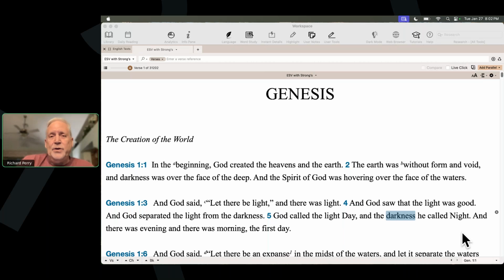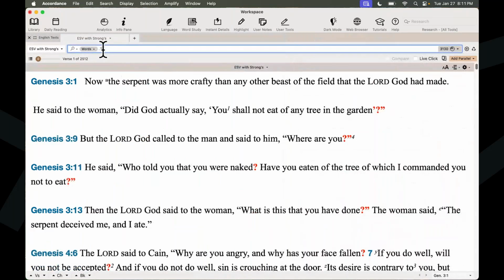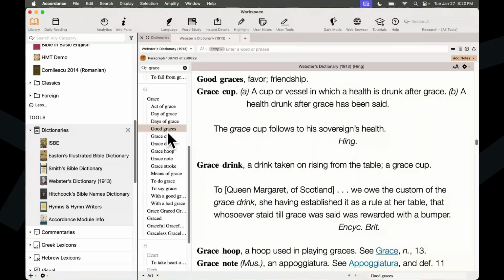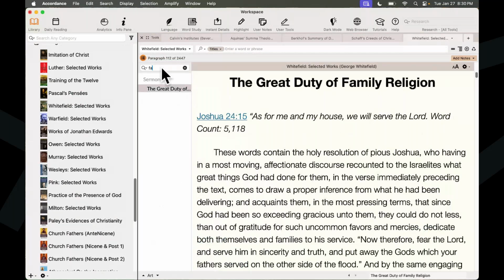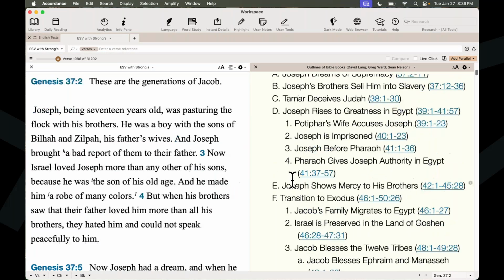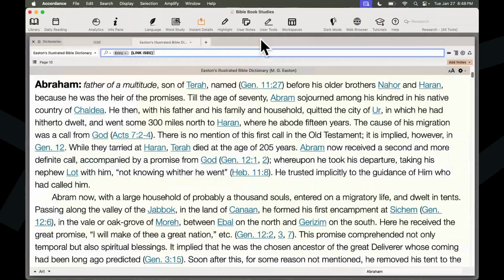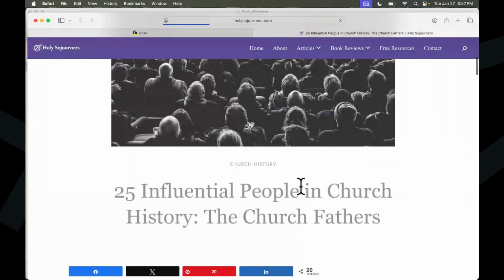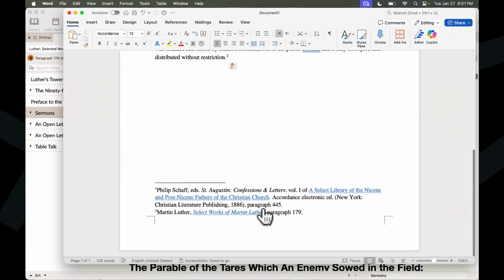Webinar: Accordance & The Heritage of Faith Collection - Exploring and Using the Resources (Part 2)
Discover the roots of Western Christianity and the ideas that shaped the world. The Heritage of Faith Collection brings together timeless works from the Church Fathers, Reformers, and great theologians—alongside key writings from Jewish, Greek, and early American traditions that influenced the Church’s growth. Explore the voices of Augustine, Luther, Aquinas, and Edwards, study classic commentaries and creeds, and trace the story of faith through history. Whether you’re a student, teacher, or lifelong learner, this free library offers a rich foundation for understanding Christian theology and culture. Experience the enduring wisdom that continues to inspire hearts and minds today.